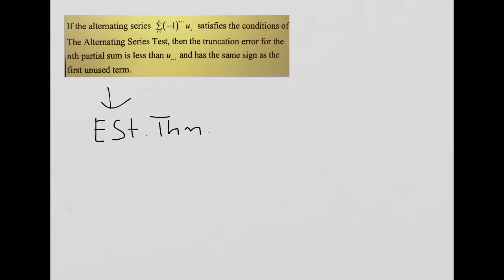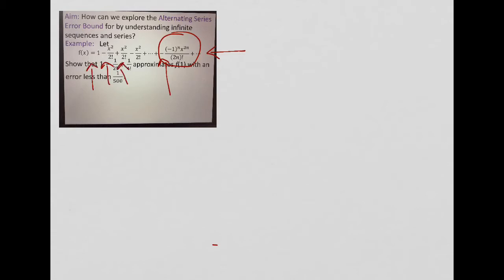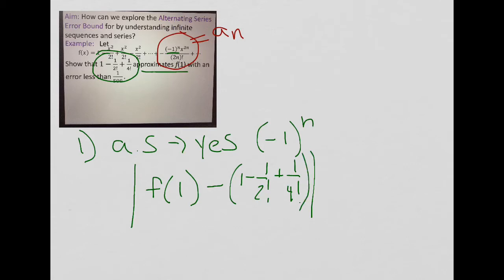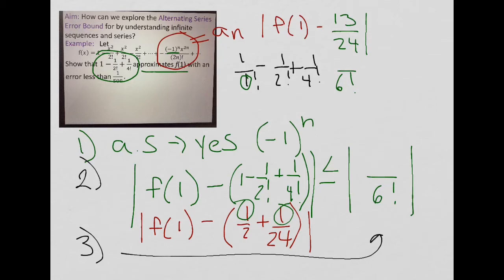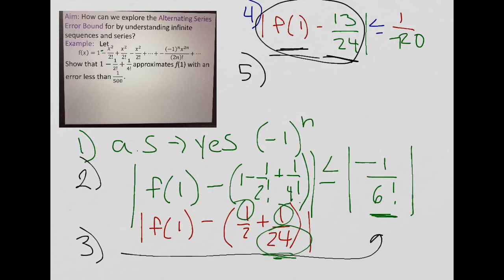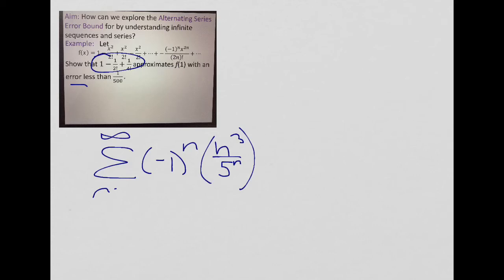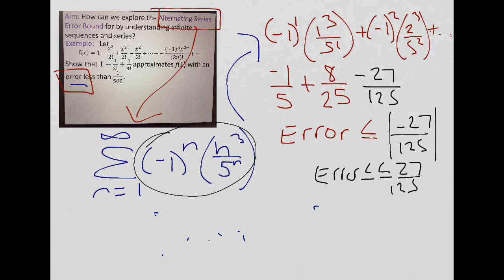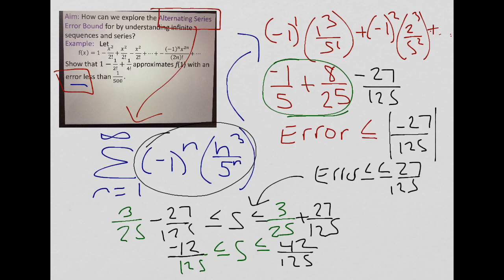Alternate Series Error Bound